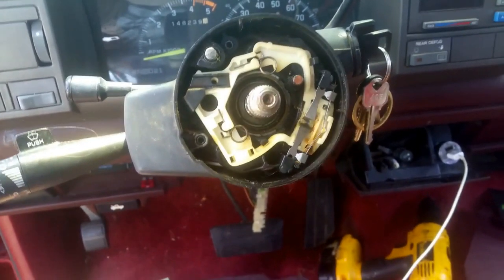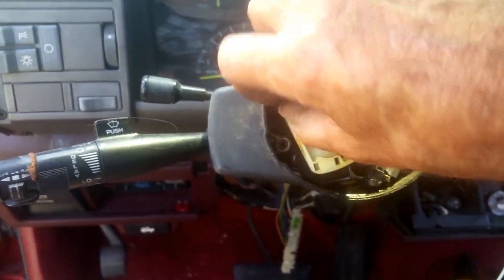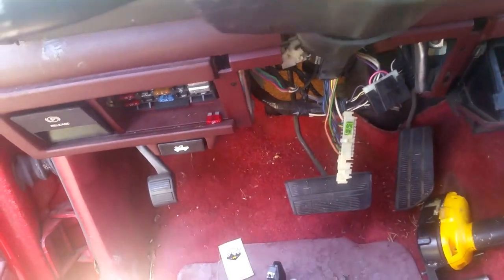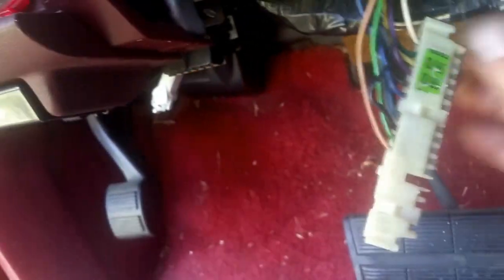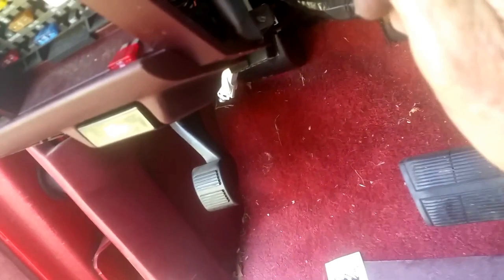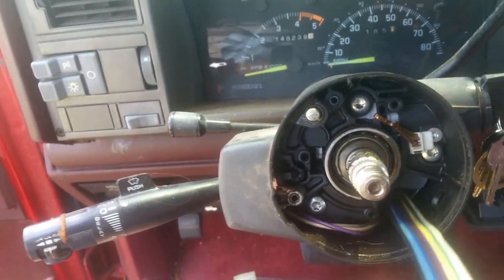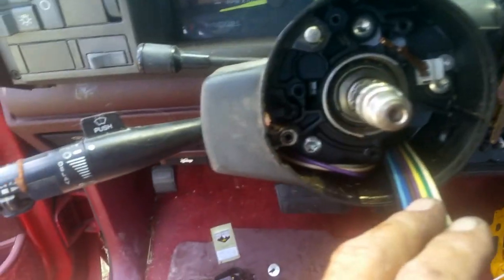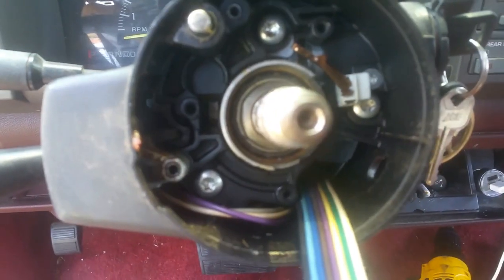1993 chevy suburban turn signal switch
part 2 replacing turn signal switch